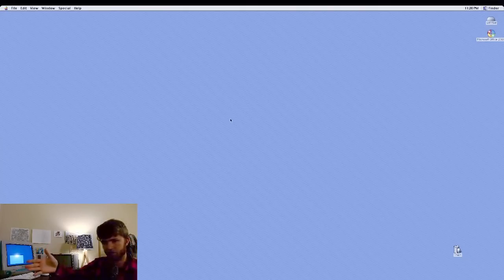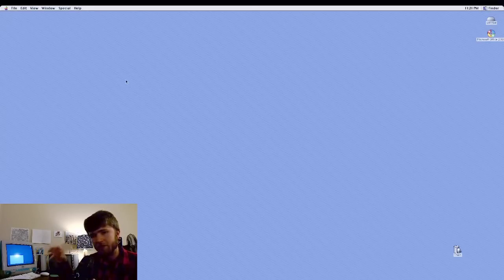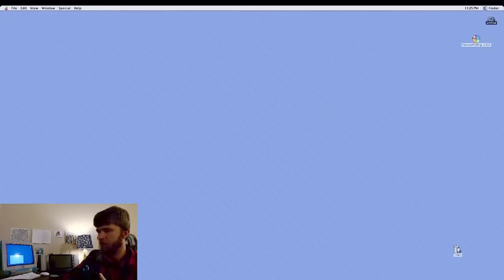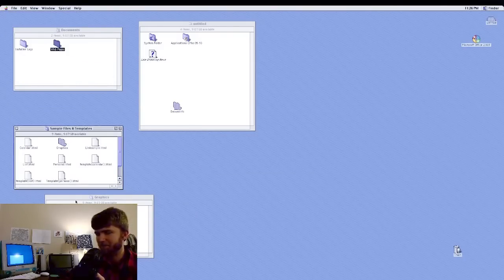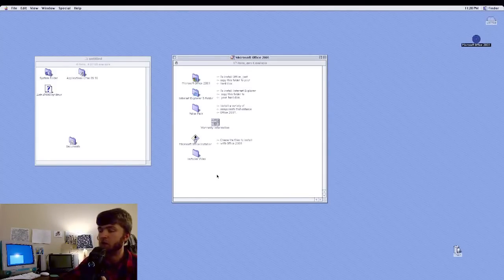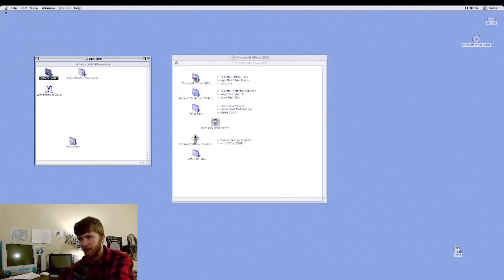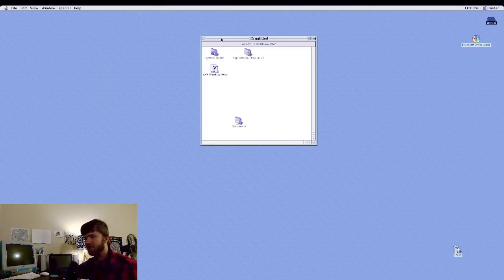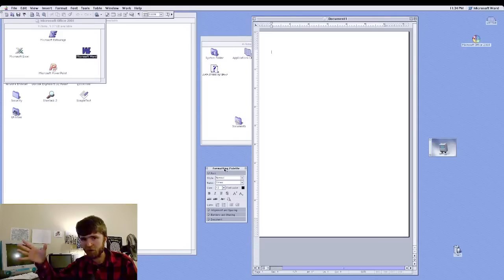When Mac OS was different.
There was something different about Classic Mac OS that we may never see again. Let's talk about it.